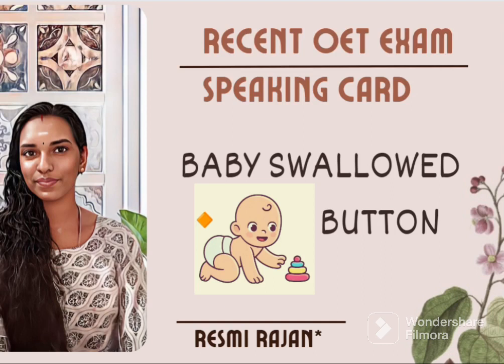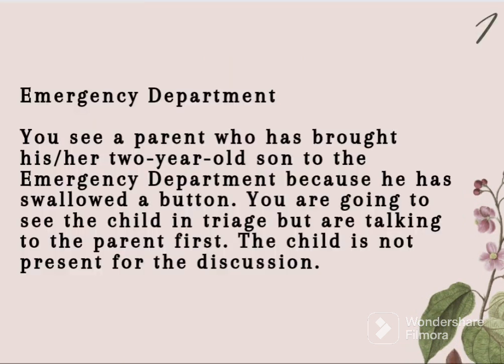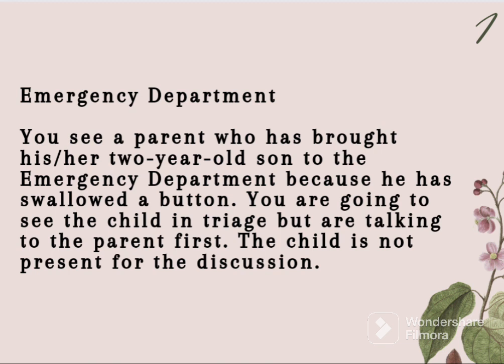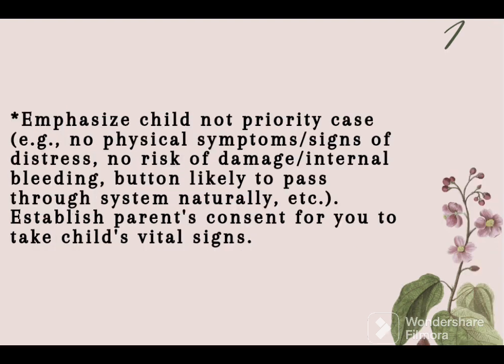Oet exam speaking topic Baby swallowed a button 🔘 , dealing with the concern of a mother 🧑 🍼